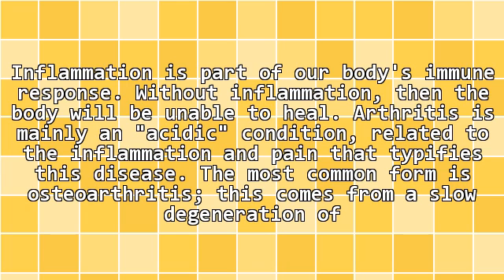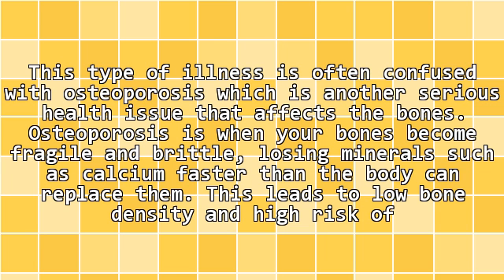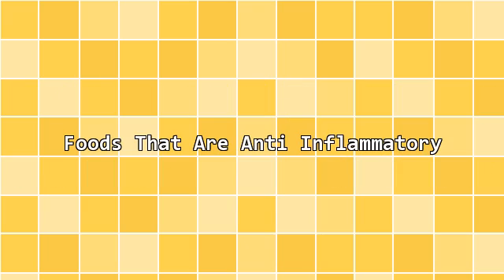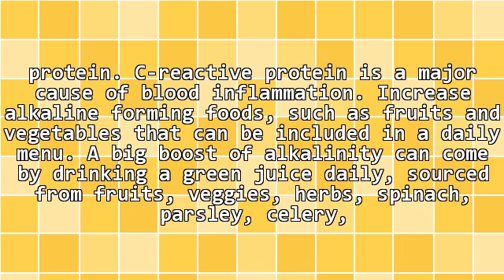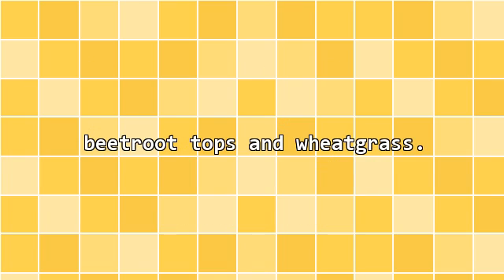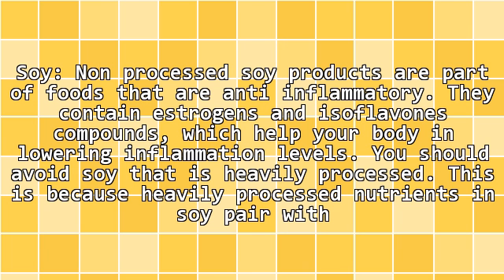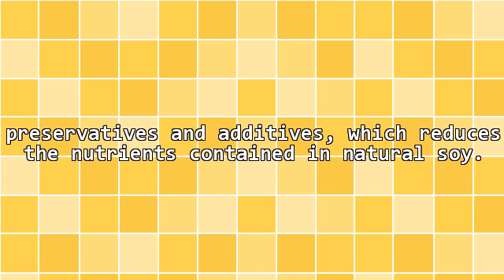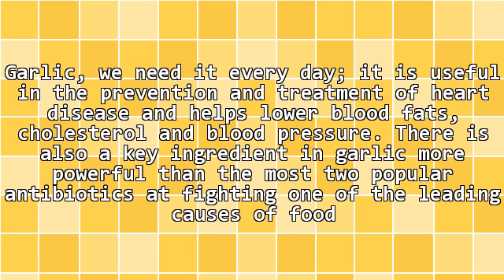Anti Inflammatory Foods - A Must Know To Avoid Rheumatoid Arthritis